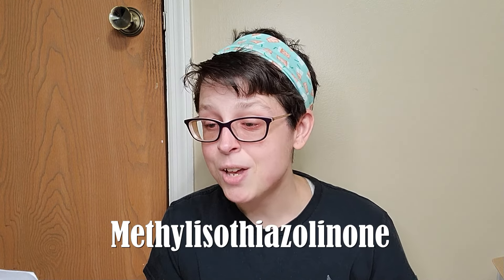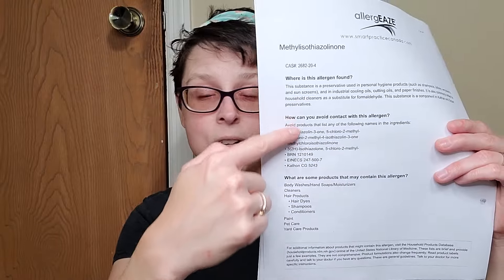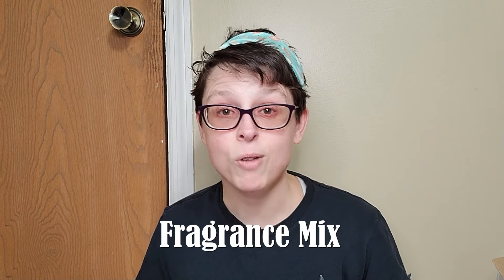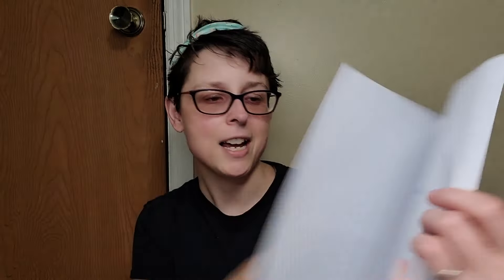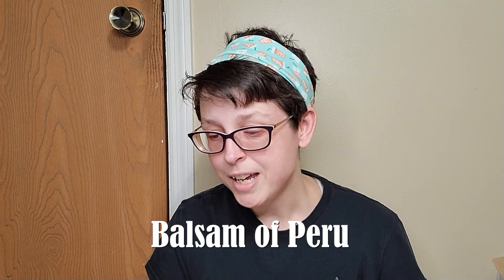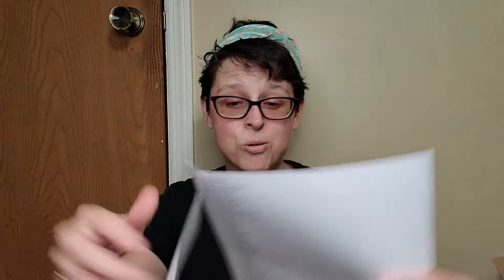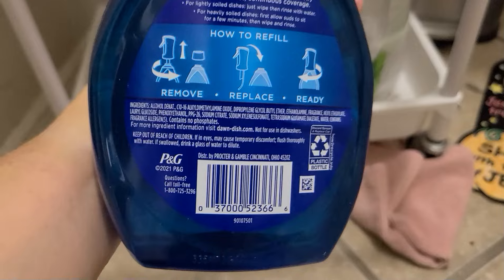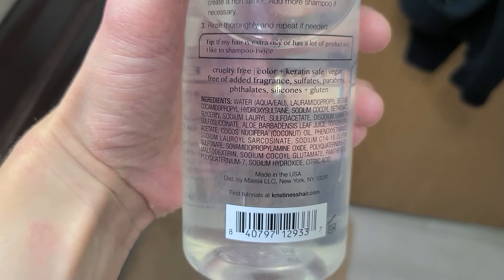ALLERGY TESTING UPDATE!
I'm Jaime, and I'm here to help women with ADHD meal plan and cook healthier meals!

In today's video, I'm sharing an update on my skin flareups and the results of my allergy patch testing. Quite a bit showed up, and now I get to navigate what that looks like and what products I need to switch out!

FlashFood: Sign up and use the code "NO G3D15J" to get a $3.00 reward when you spend $15.00 on your first order!